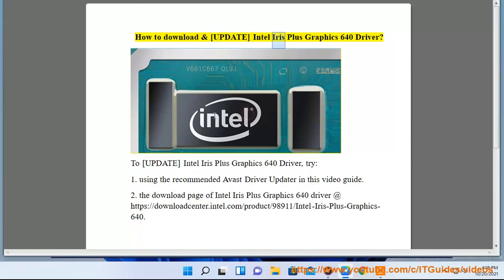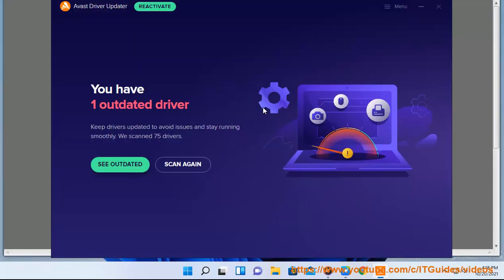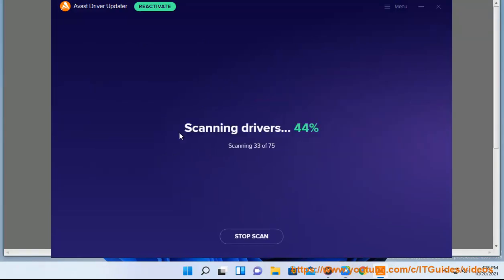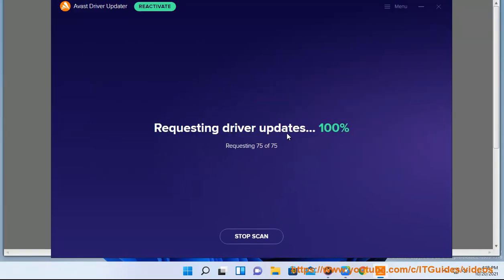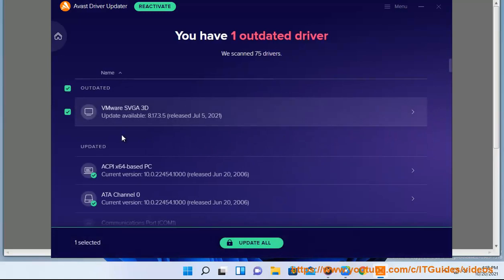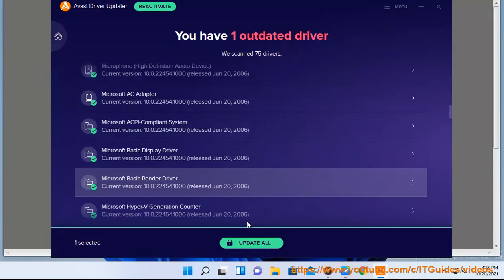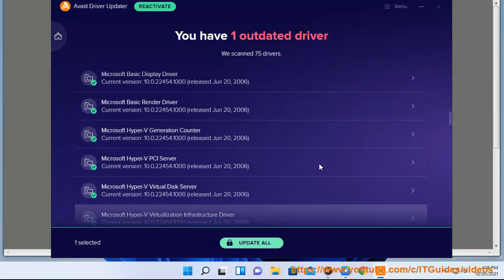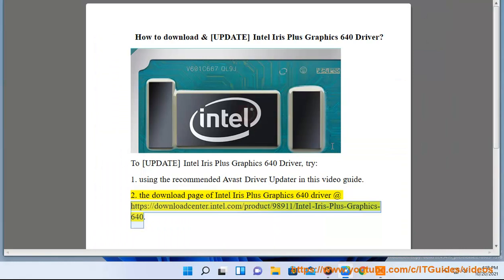Download & UPDATE Intel Iris Plus Graphics 640 Driver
Here's how to Download & UPDATE Intel Iris Plus Graphics 640 Driver. Run Avast Driver Updater@ to keep all your device drivers up-to-date effectively.